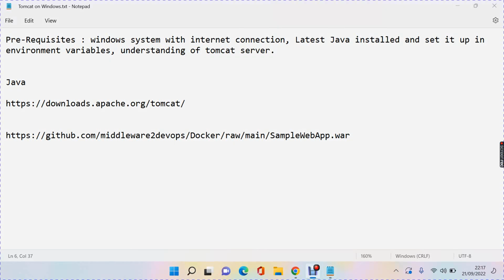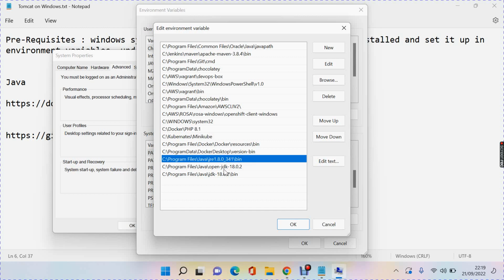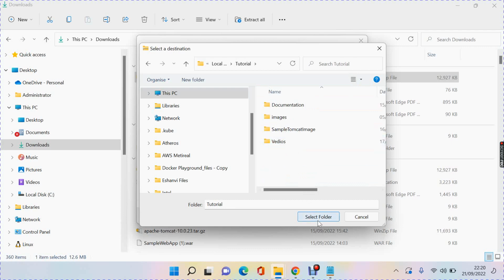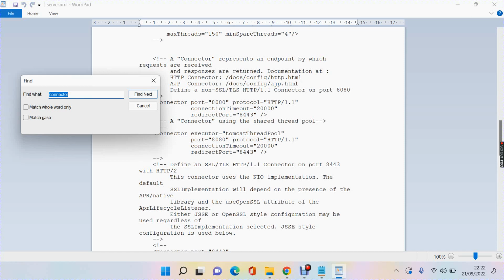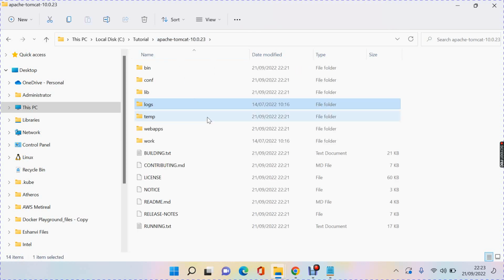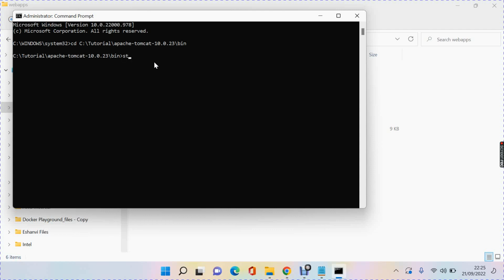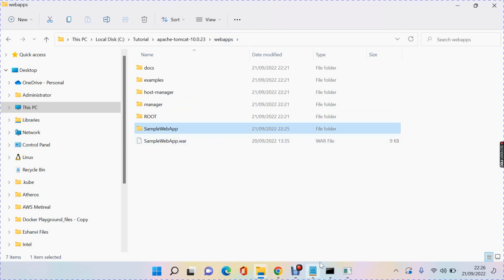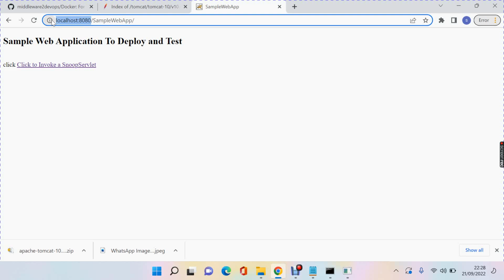2 Install a Sample Web App on a Tomcat on a VM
This video explains how to install a tomcat on a VM and install Sample Web Application on it and access it via browser.